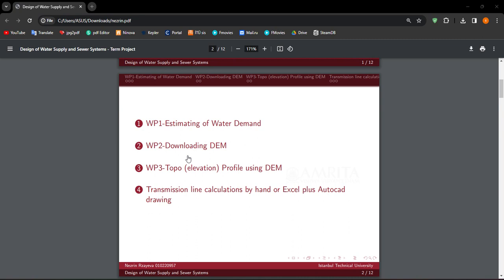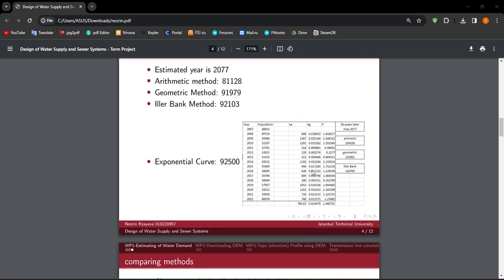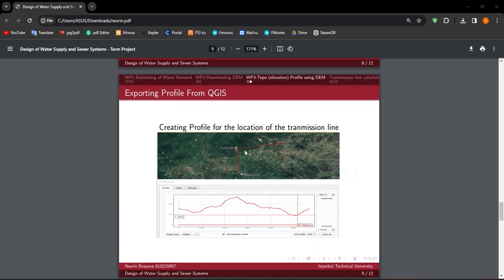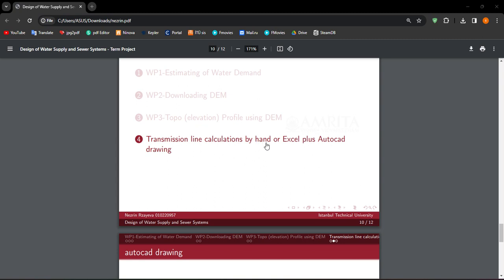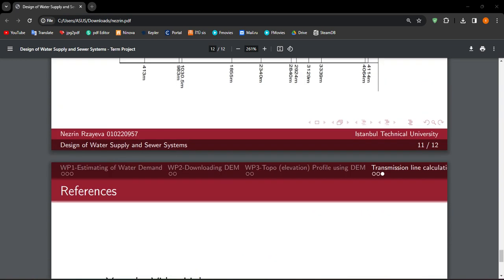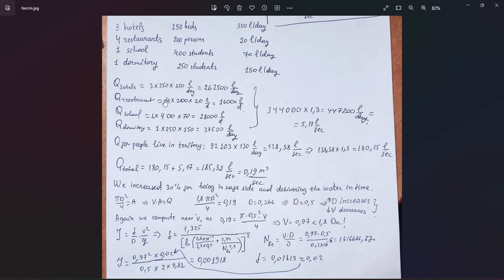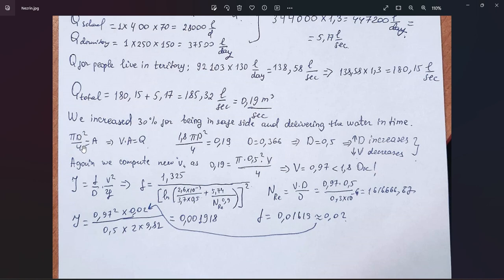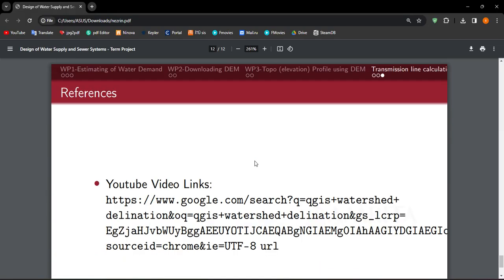Term Project Water supply and Sewer Systems- Nezrin Rzayeva 010220957